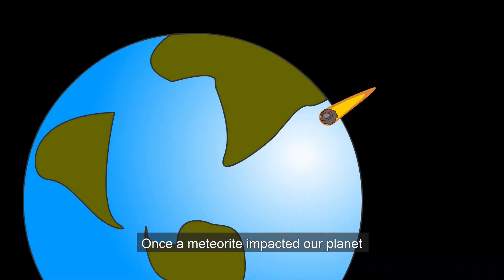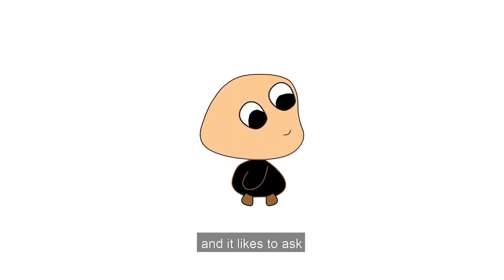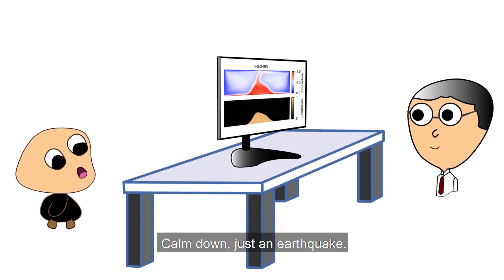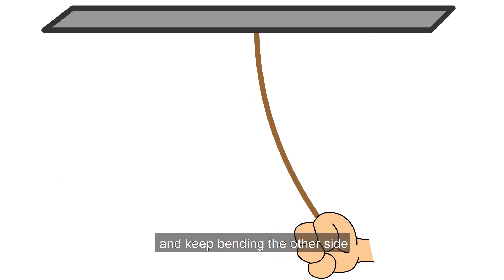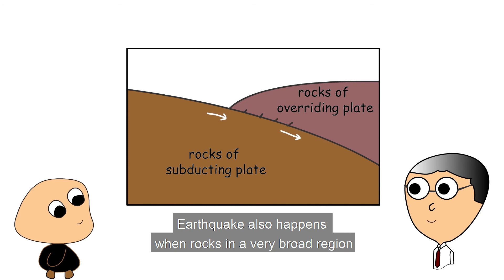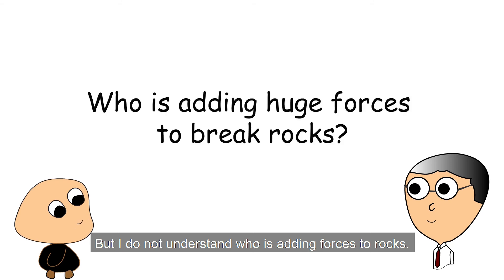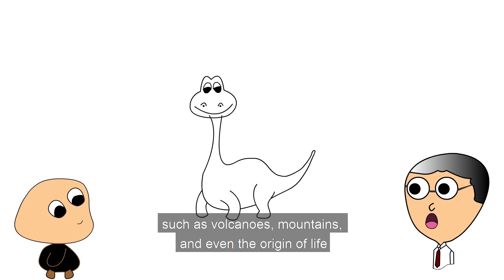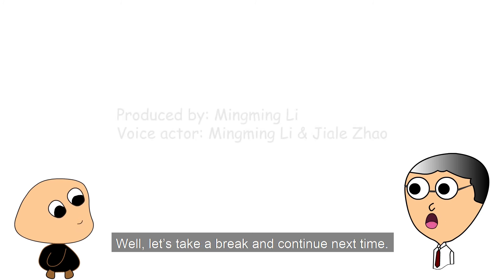Episode 1: What is mantle convection?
In this video, we discuss why  mantle convection is important.